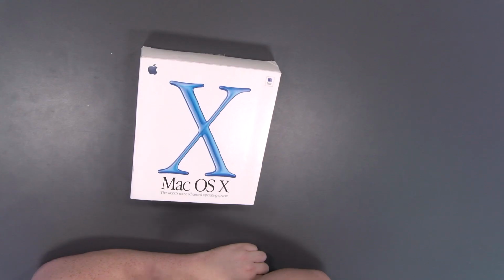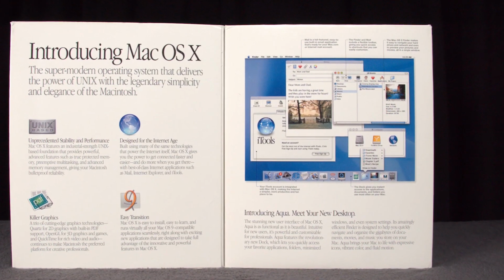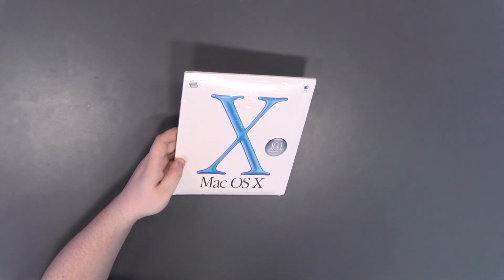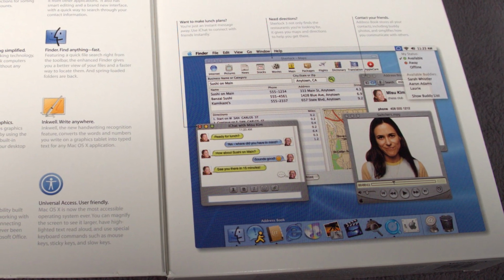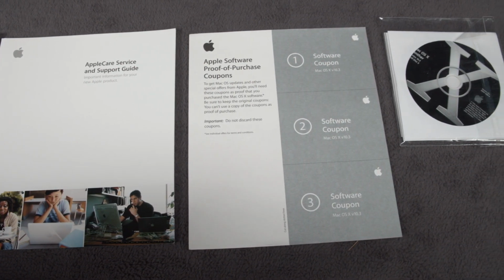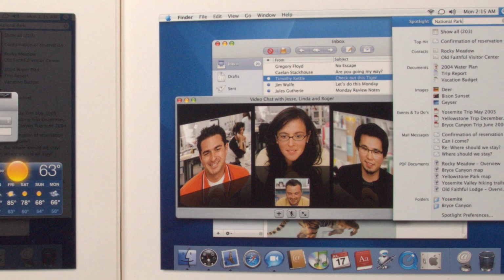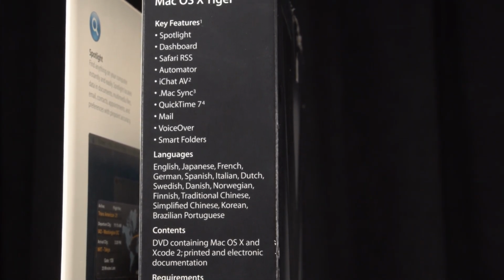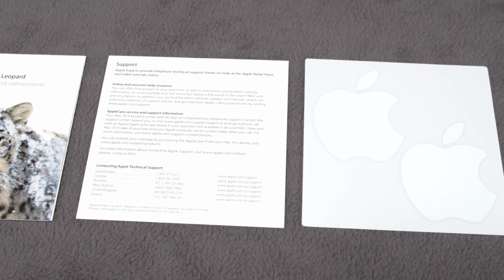Unboxing The First 8 Years of Mac OS X! MacOS History Part 1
Despite keeping many of it’s core design principles from it’s very first release in 2001 with Mac OS X 10.0 Cheetah, MAC OSX has seen many big changes and new features in it’s many releases. Join us as we explore that history by unboxing 7 different versions of MacOS

MacOS
Mac OSX 10.0 Cheetah (2001)
10.1 Puma (2001)
10.2 Jaguar (2002)
10.3 Panther (2003)
10.4 Tiger (2005)
10.5 Leopard (2007)
10.6 Snow Leopard (2009)